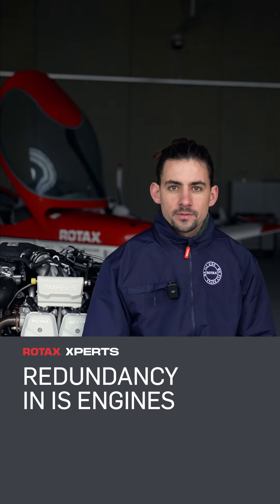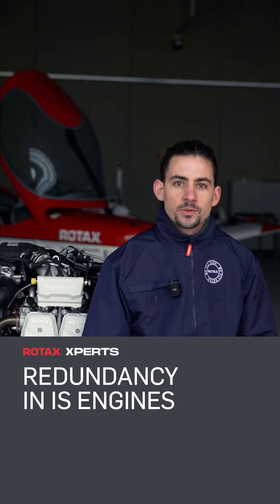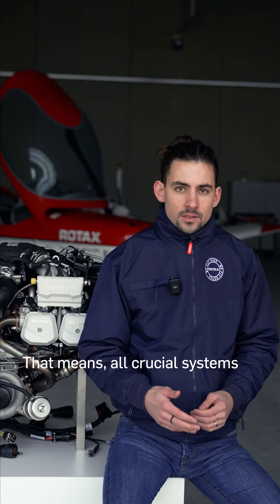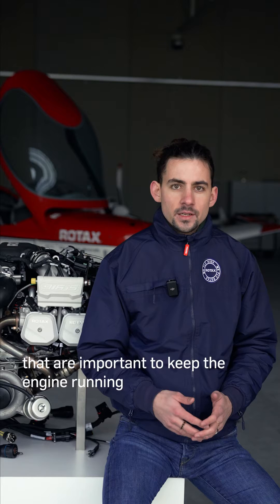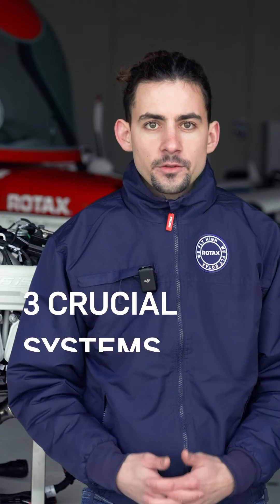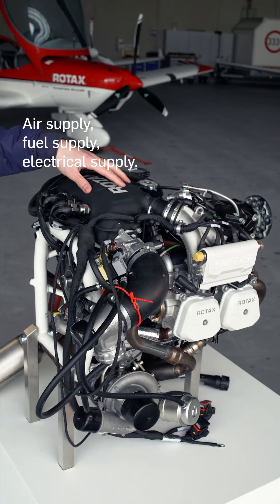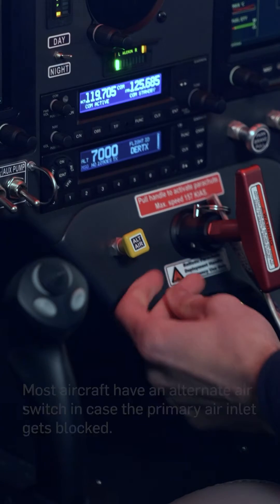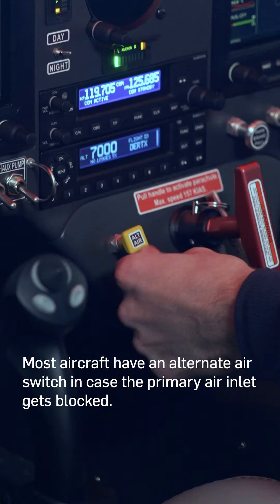Rotax Xperts - Redundancy in Rotax iS aviation engines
Today, our colleague Max dives into redundancy in Rotax iS engines and the ECU's (Engine Control Unit) crucial role.